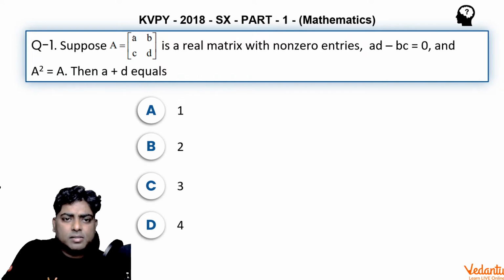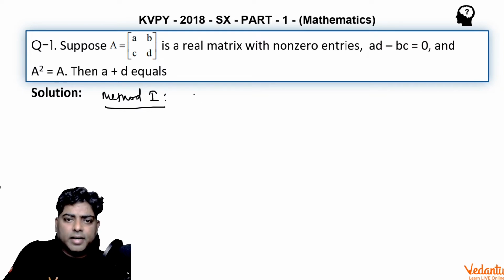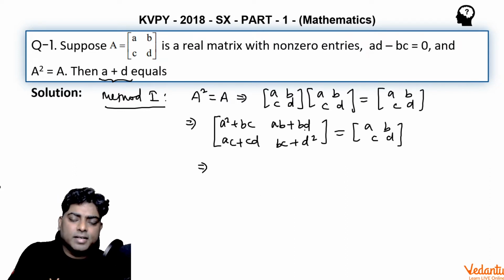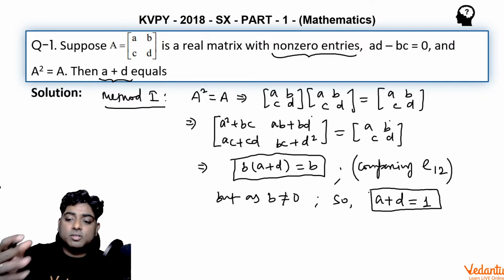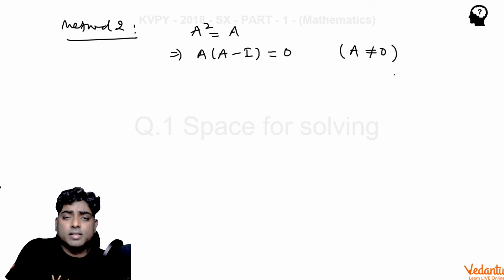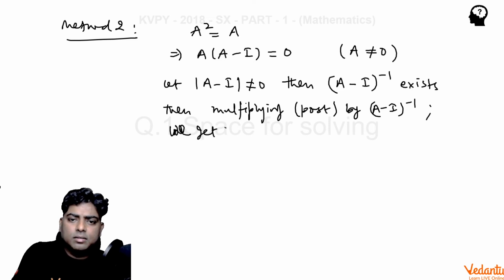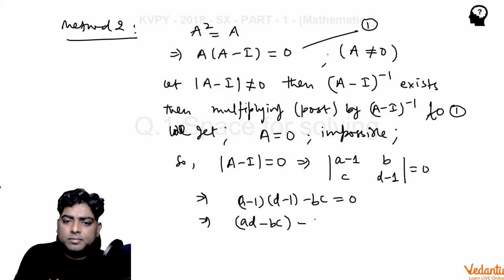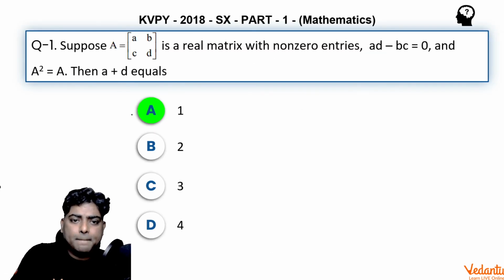KVPY 2018 SB/SX Mathematics Part I Q 1 Ans A Matrix Trace Shashank Sir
✅ Session PDF for "KVPY 2018 SB/SX Mathematics Part I Q 1 Ans A Matrix Trace Shashank Sir" ➡️

➡️Suppose is a real matrix with nonzero entries, Then equals.
(a) 1
(b) 2
(d) 4